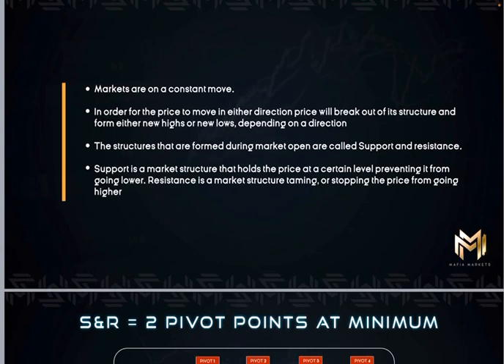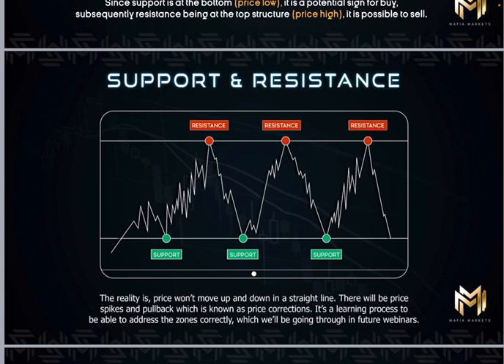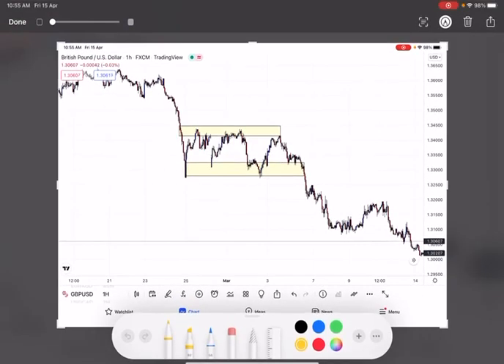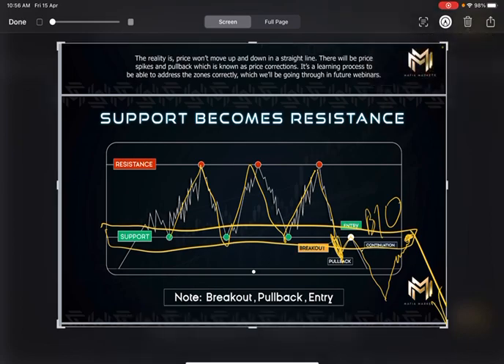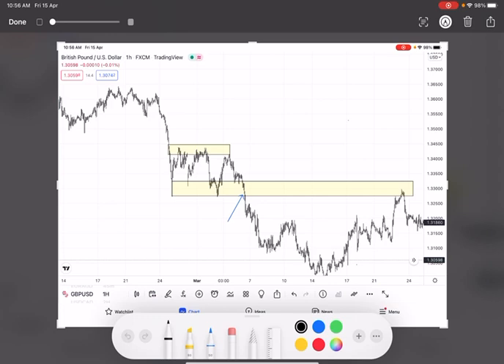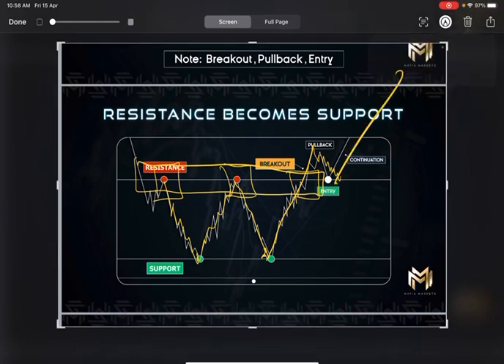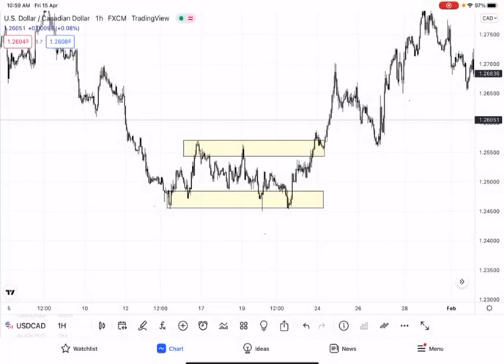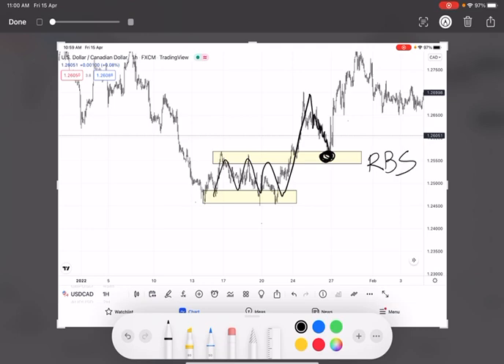HOW TO TRADE SUPPORT AND RESISTANCE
How to draw support and resistance zones and trade them with good entry and exit techniques